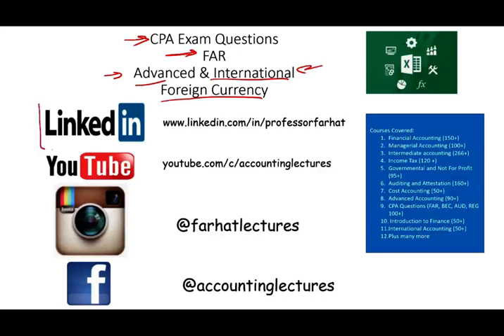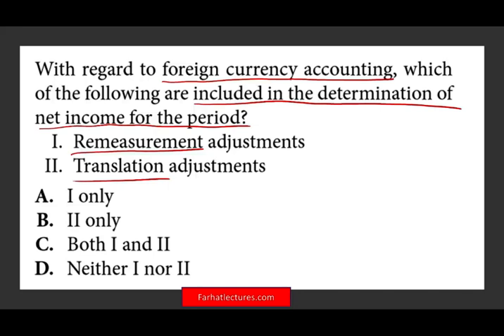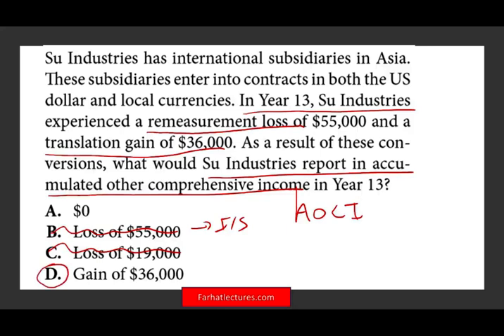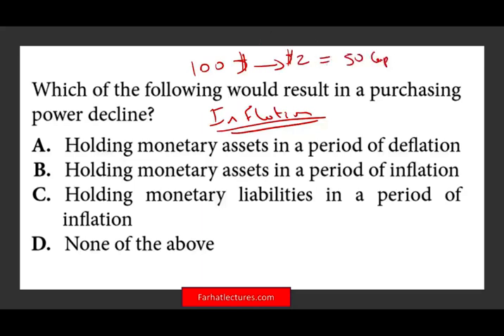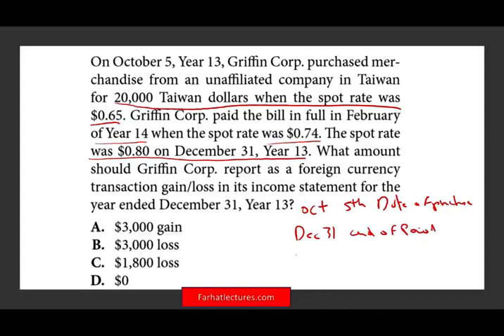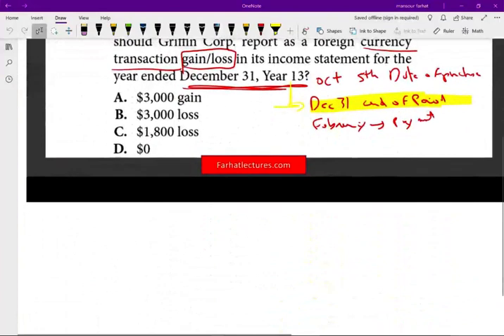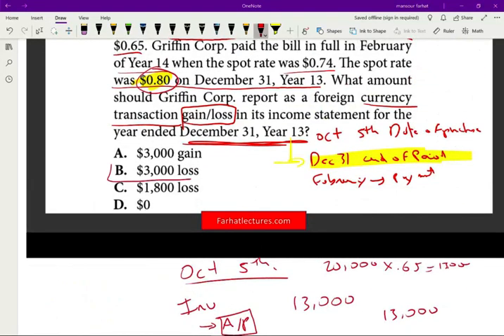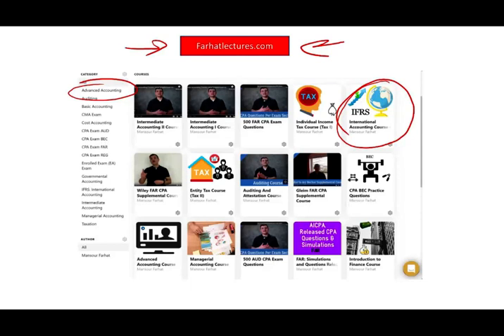How to pass the CPA exam? Foreign Currency Translation | Foreign Currency Remeasurements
In video, I discuss how to pass the cpa exam.  CPA Candidates need to learn how to pass the cpa exam by mastering how to answer multiple choices question and CPA exam simulation. Farhat Accounting Lectures can help you learn how to pass the cpa exam.